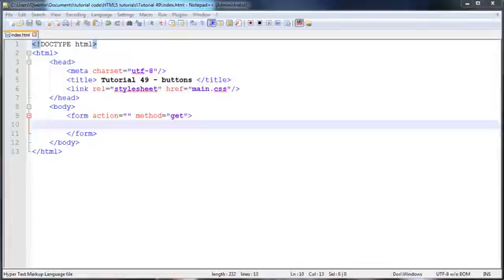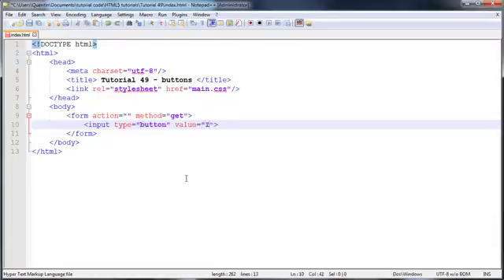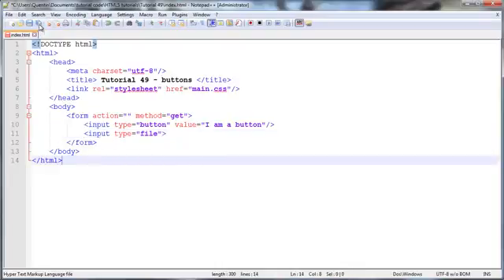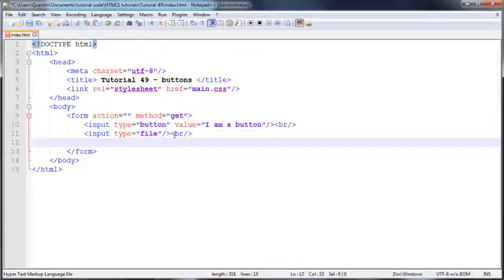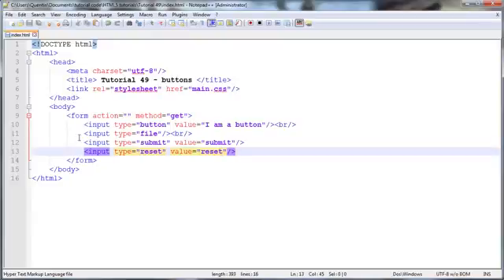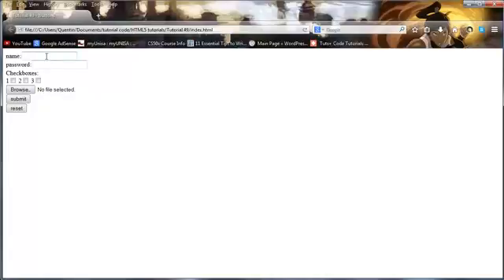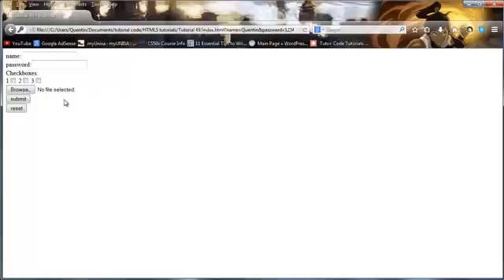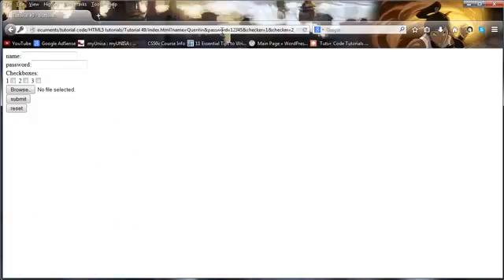HTML5 and CSS3 beginners tutorial 49 buttons YouTube